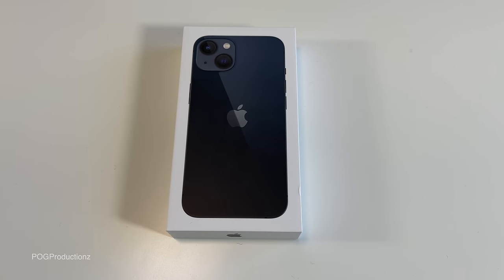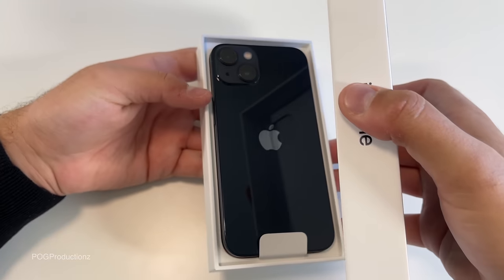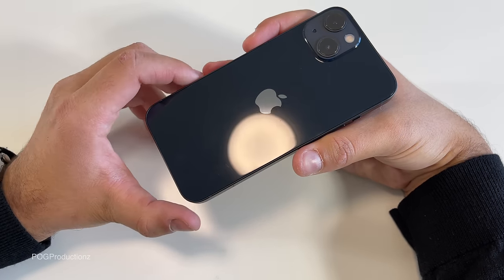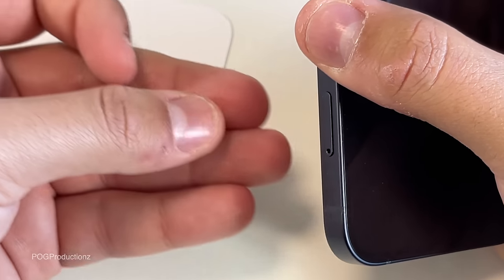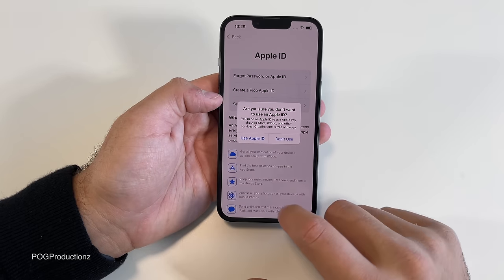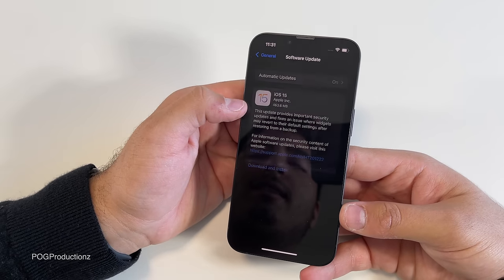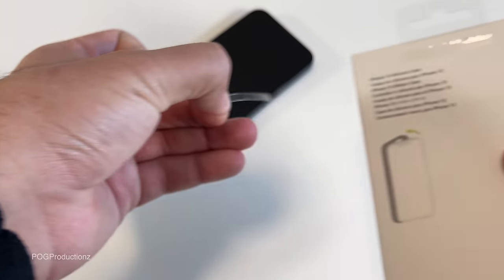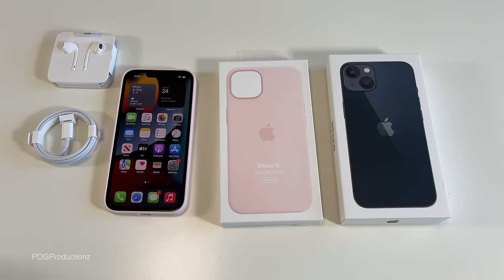iPhone 13 Unboxing: Midnight!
iPhone 13 New Midnight Unboxing & Review.

Here's more videos you may like to watch